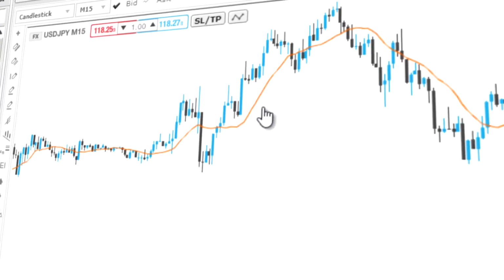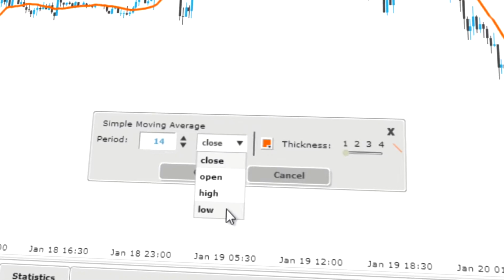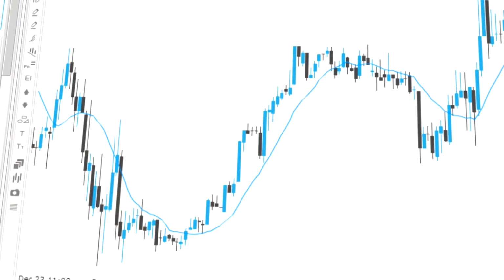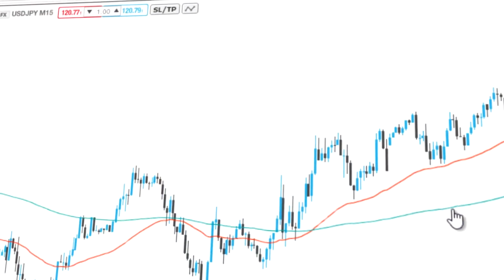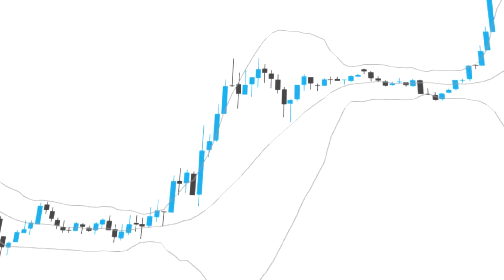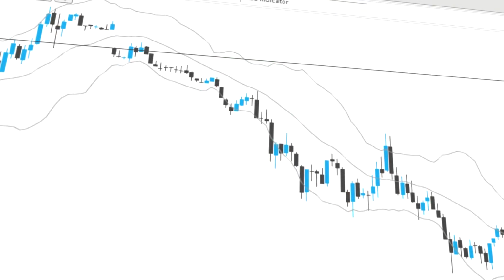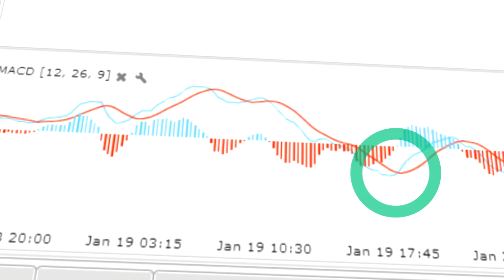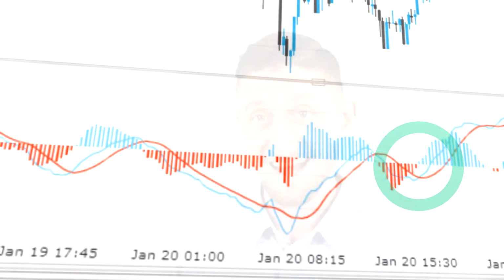oscilators and indicators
Indicators and oscillators are tools that can help identify the prevailing trend and sentiment of a given market. They can be used to help determine turning points in the market, as well as potential entry and exit points. Learn more about indicators and oscillators with our short video.

Losses can exceed your deposits